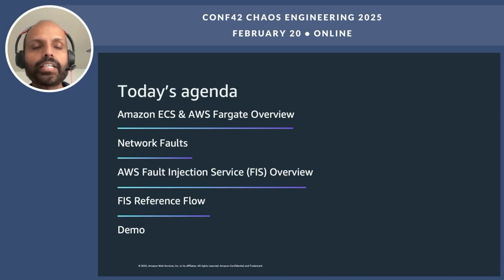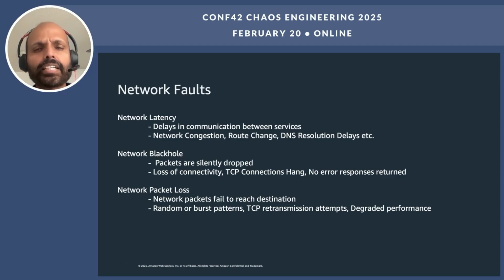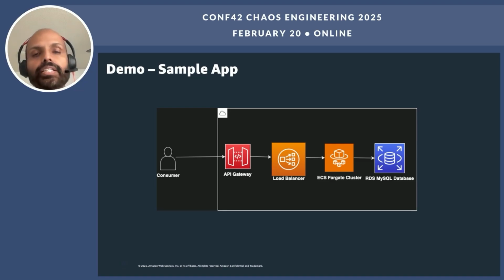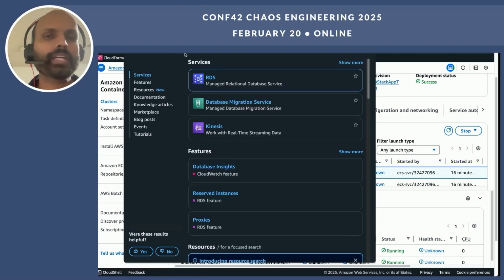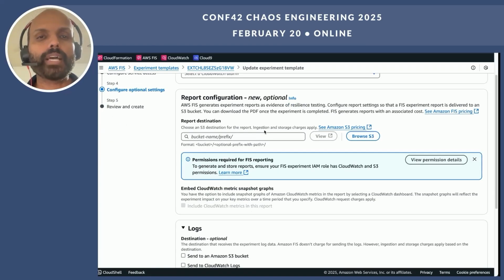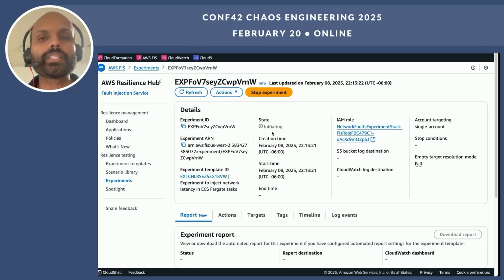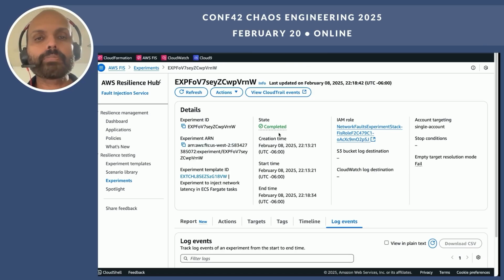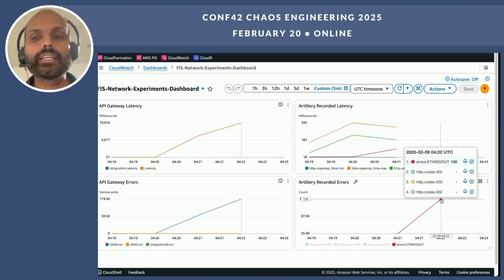Testing Network Resilience in Amazon ECS | Sunil Govindankutty | Conf42 Chaos Engineering 2025